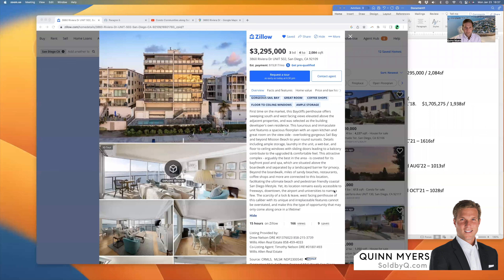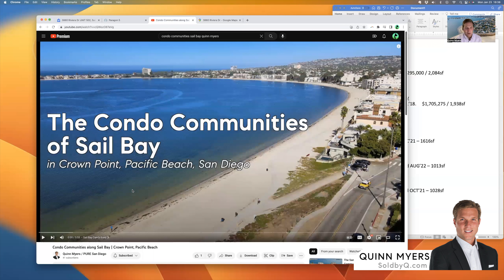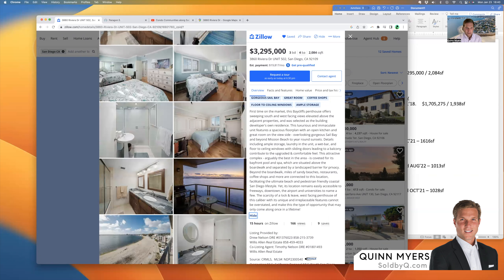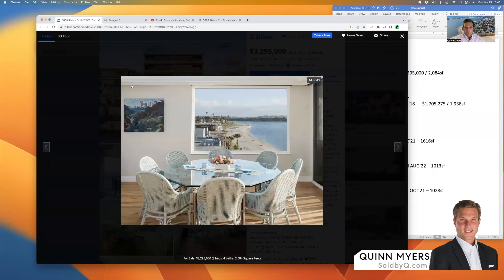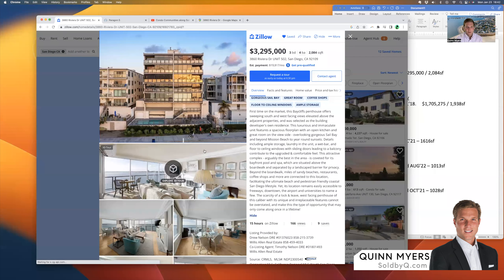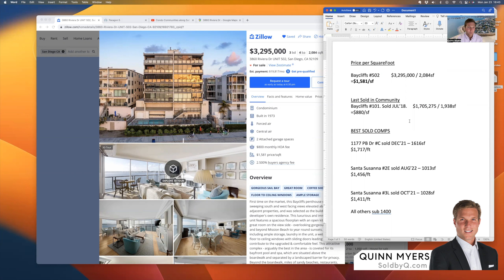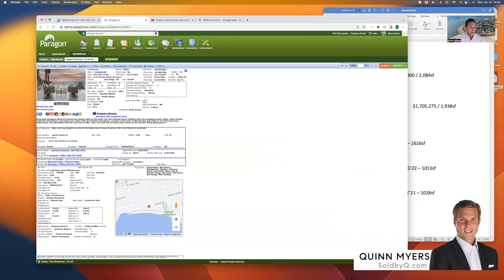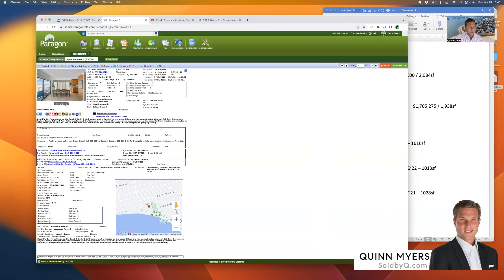This Week in Crown Point & Sail Bay // Baycliffs 3860 Riviera Drive 502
Quinn Myers, broker and owner at PURE San Diego Real Estate bring you:  This Week in Crown Point & Sail Bay. Today we review the newest listing in the Crown Point and Sail Bay Neighborhood. It is 3860 Riviera Drive unit 502 San Diego CA 92109. This condo is within the 10-unit Baycliffs condo community and was the original family condo of the developer and builder of this complex, Clark Higgins. Clark Higgins is a legendary San Diego businessman and developer who died in 2015. His family now bring this condo to market and for sale as of today January 23, 2022.

The condo has 2,084 square feet and is 3 bedrooms 3.5 bathrooms. It is a top-floor condo with no shared walls, with an HOA monthly of $800. The views from this home are to the West and South across the bay and toward the Pacific Ocean over Mission Beach. There are only a small handful of condos along Sail Bay in Pacific Beach that would rival the views, privacy, size, & elegance of this condo.  Seller's broker for this listing is Willis Allen.

Current list price is $3,295,000 or $1,581/sf.

Sail Bay Communities with past sold condos equivalent to this listing include: Sanderling at 1125 & 1145 Pacific Beach Dr, Bay Scene at 3940 Gresham St, 1177 Pacific Beach Dr, Riviera Shores at 3916 Riviera Drive, & Santa Susanna at 1235 Parker Place.

Quinn Myers
PURE San Diego Real Estate Broker

CHAPTERS
0:00 Quinn Intro
0:45 Baycliffs new listing
1:19 Map Location
2:28 Listing Info
5:45 Comparable Solds